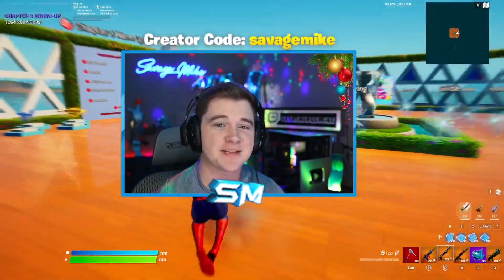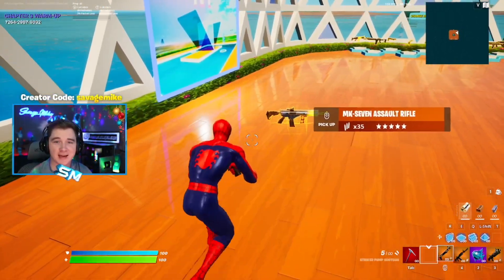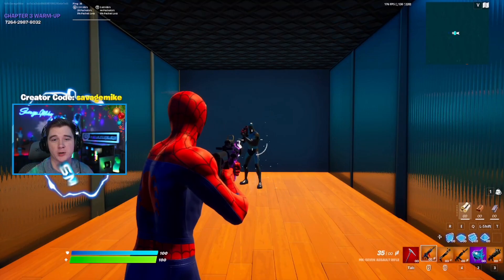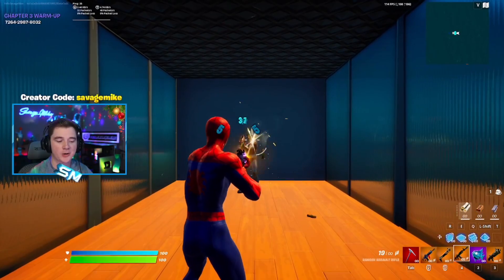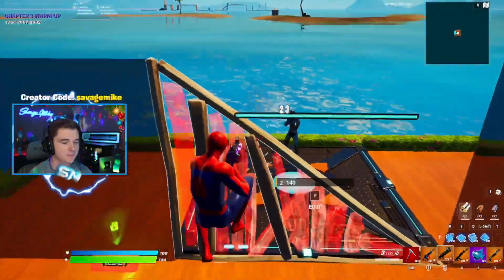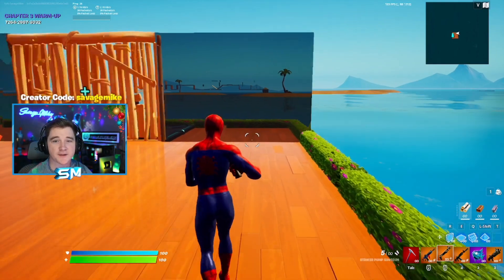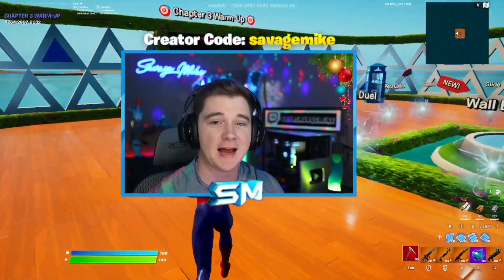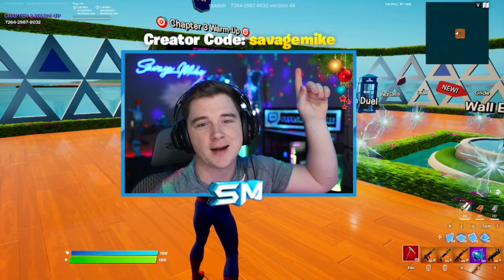Pumps Are Back In Chapter 3! New Fortnite Secret Update!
Pumps Are Back In Chapter 3! New Secret Update!

 fortnite item shop fortnite gameplay fortnite highlights italkfortnite
 fortnite update
 fortnite chapter 3 chapter 3 fortnite fortnite leaks
 fortnite chapter 3 trailer